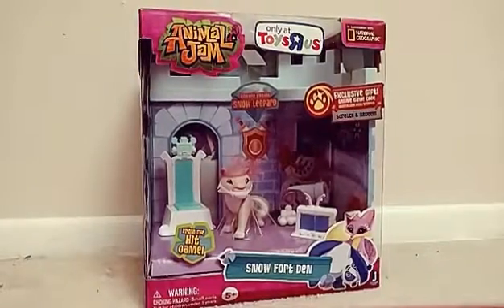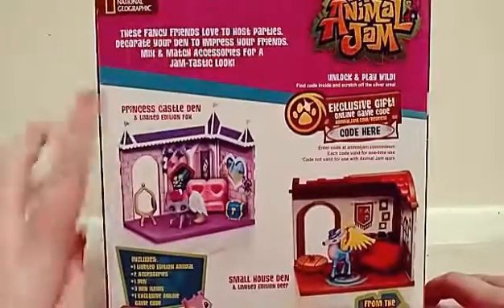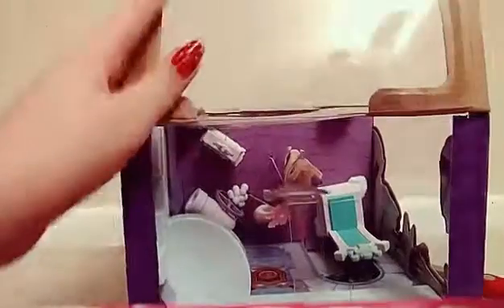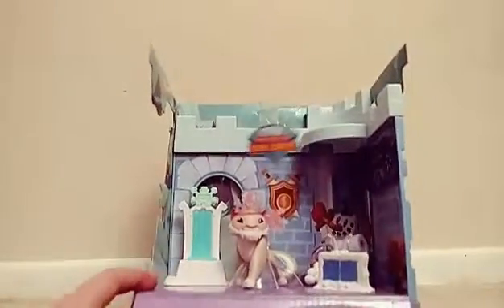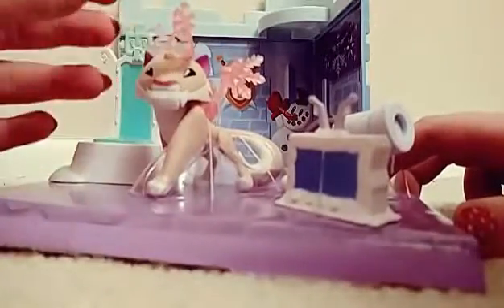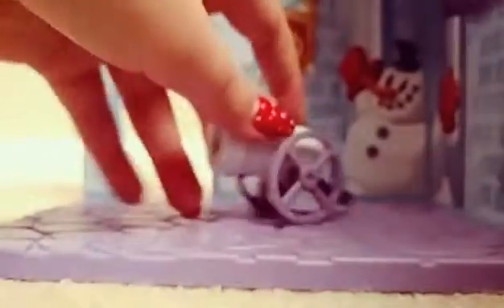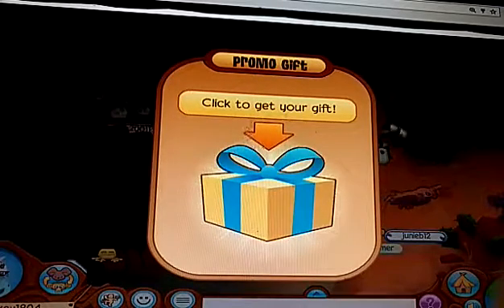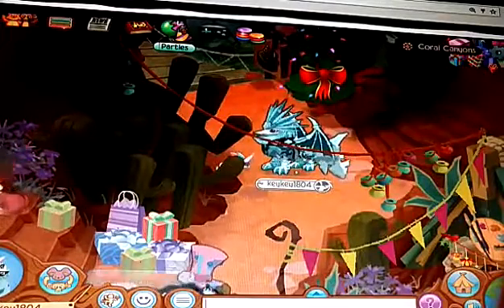Opening Limited Edition AJ Snow Fort Den Part 2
Read Part 1 descripton for more details on the editing mix up. Enjoy!